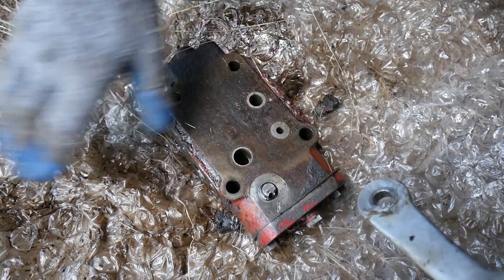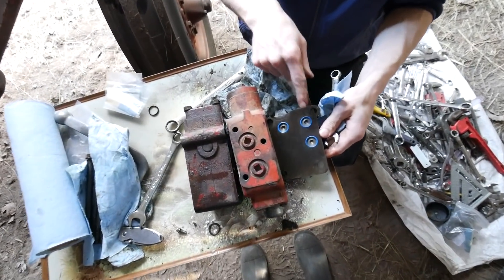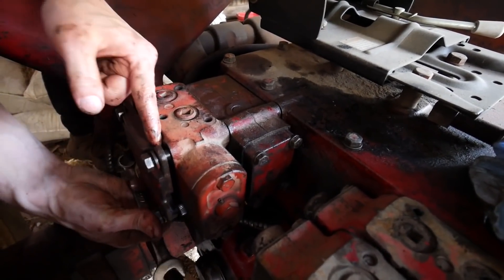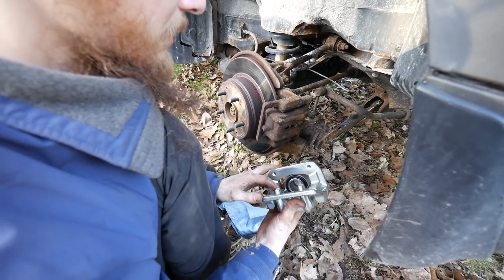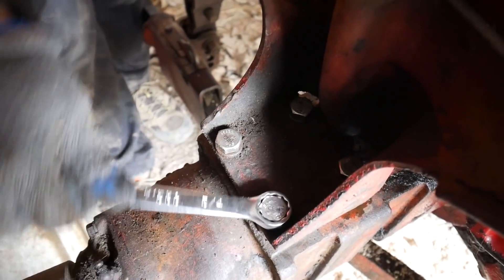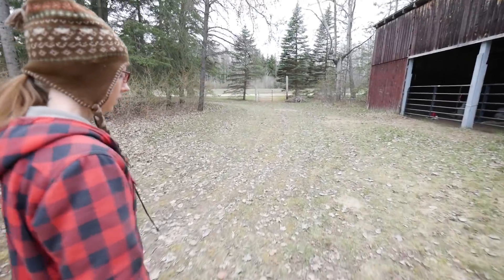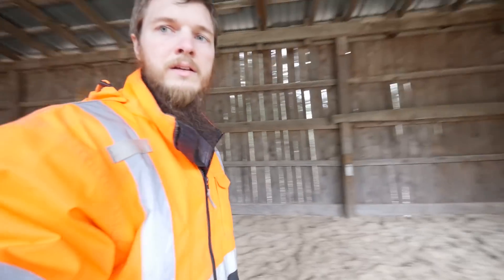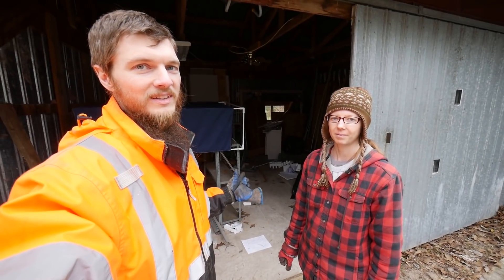Tractor Drama on the Homestead